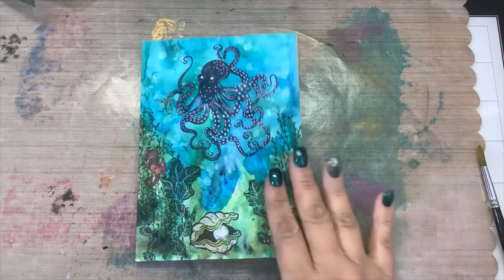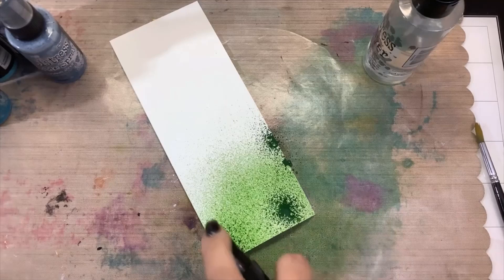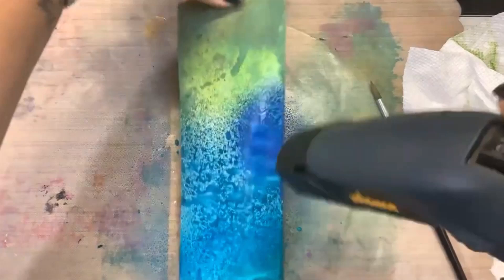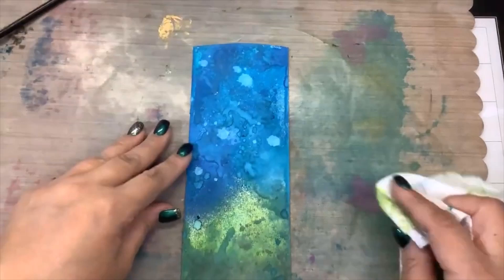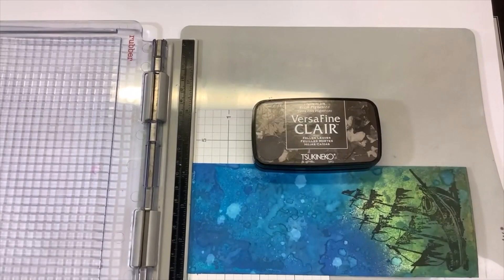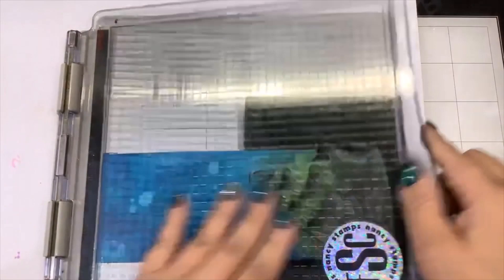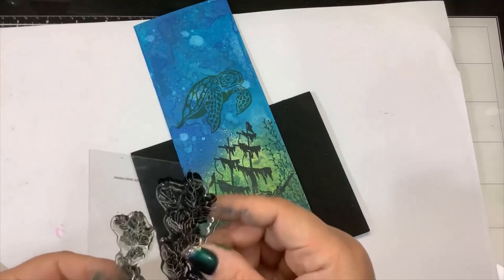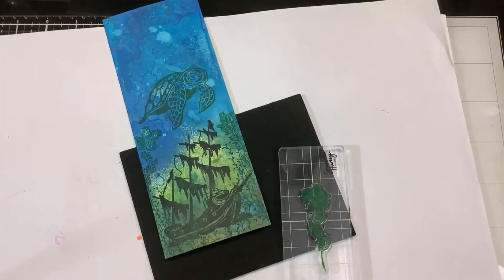Sunken Ship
NancyStamps15 on Facebook & Instagram

Other supplies used